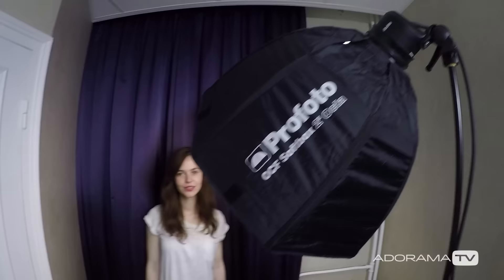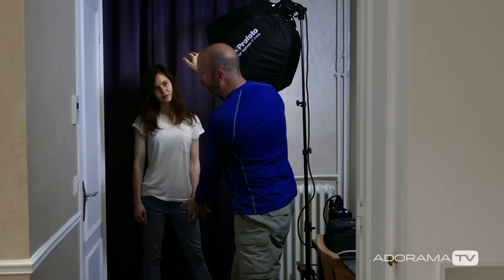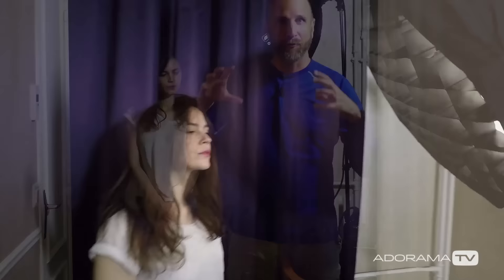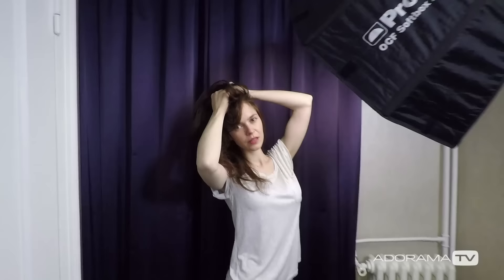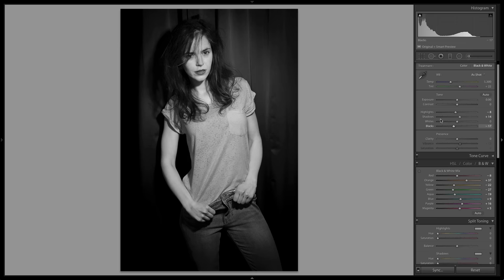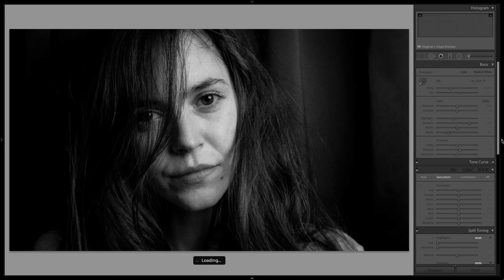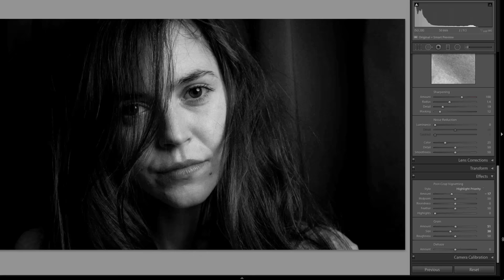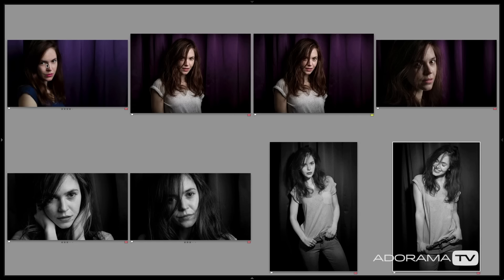Shooting in Tiny Spaces: Exploring Photography with Mark Wallace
You don't need a fancy studio to take great photos. In this episode Mark Wallace does a photo shoot in a tiny space. Watch how Mark uses color, framing, and composition to get the most out of the small room. Mark also gives some tips on retouching to get the most out of the images from the shoot.

Profoto Off-Camera Flash Speedring for Profoto B1 and B2

Model: Fanny Beladona. Follow on Instagram: @fanny_beladona